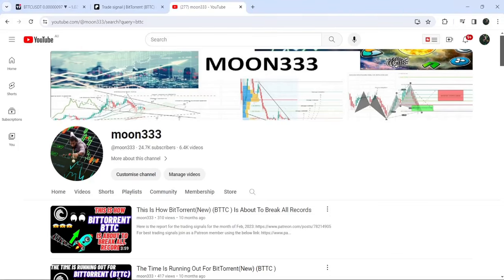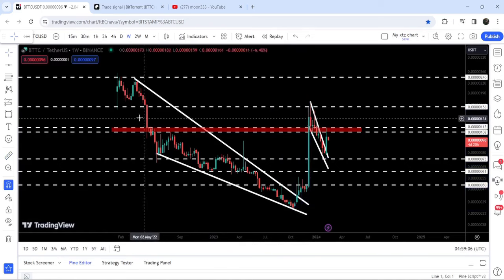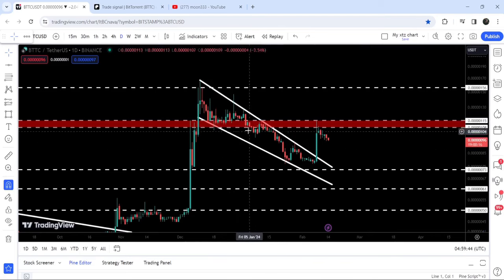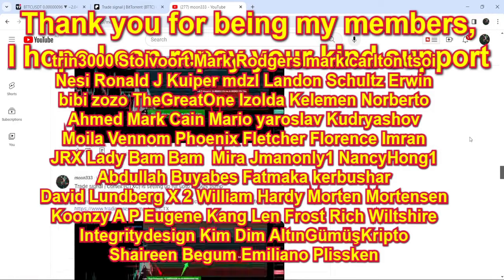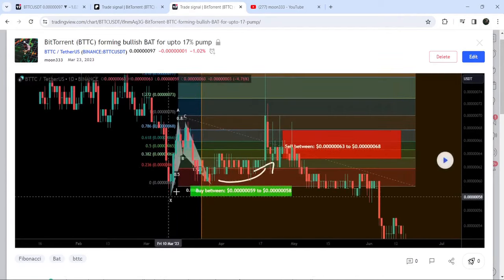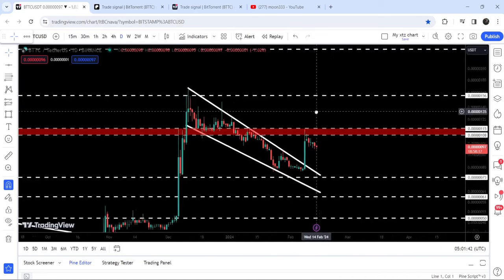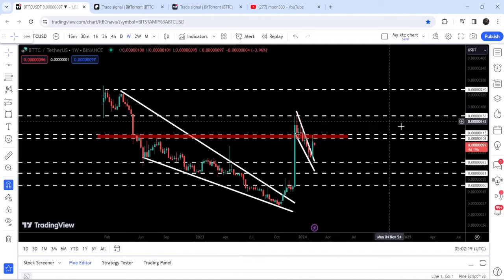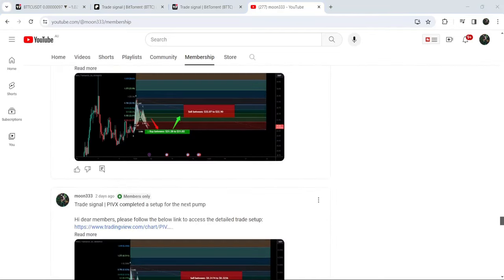BitTorrent(New) Crypto Coin | BTTC Price prediction 2024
Or

Here is the report for the trading signals for the month of January, 2024: